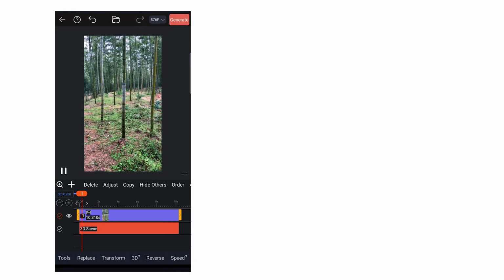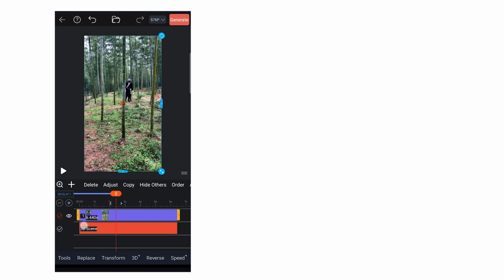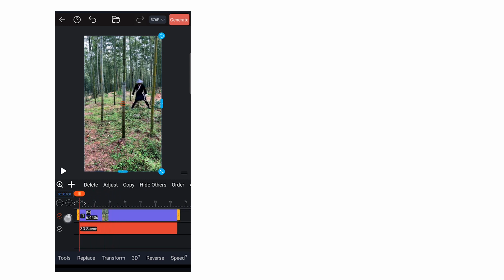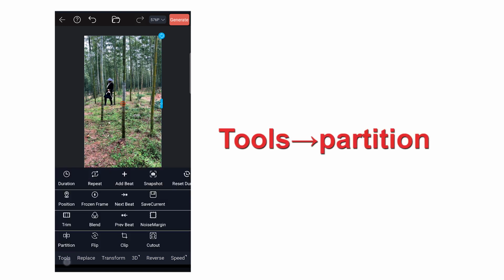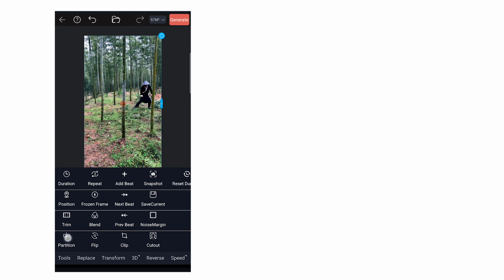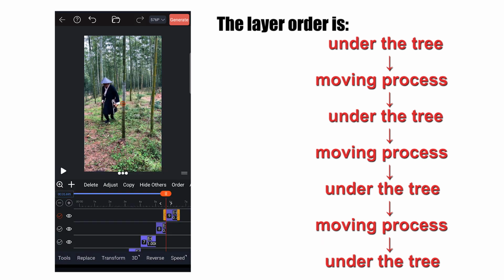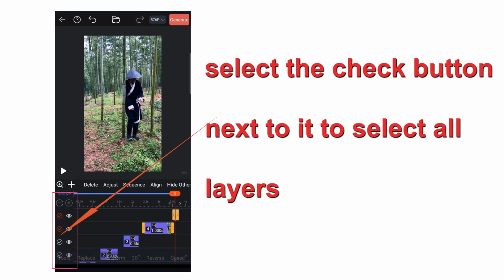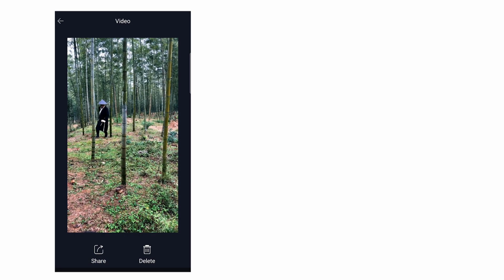How to create teleport effect in VideoAE丨free video editor for android#shorts